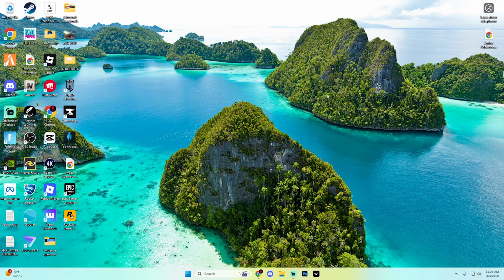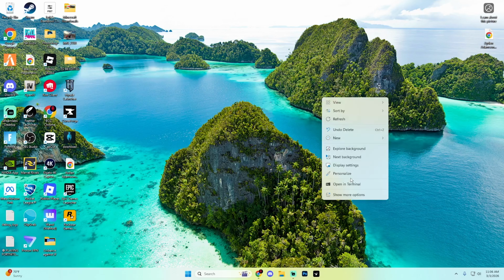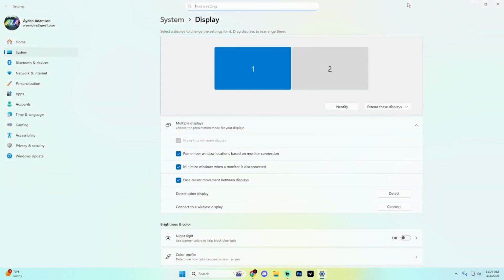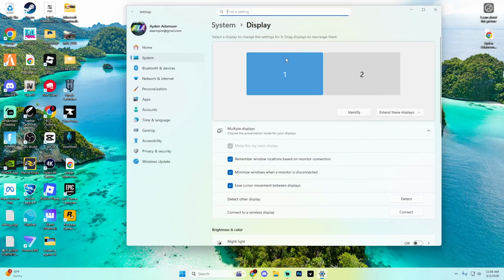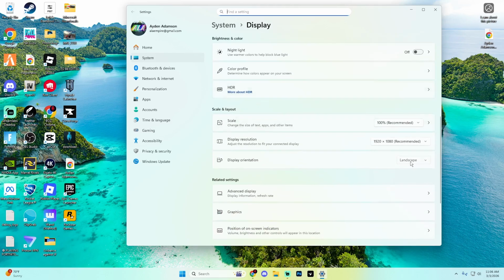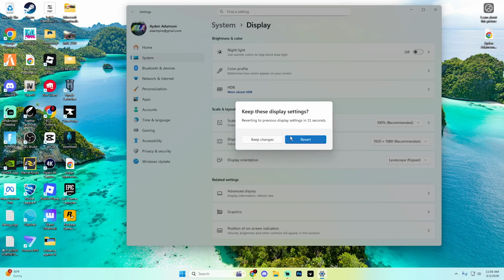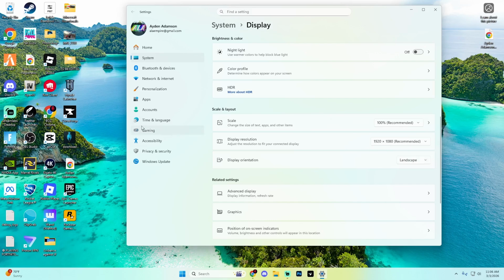How To Rotate Computer or Laptop Screen - Step By Step